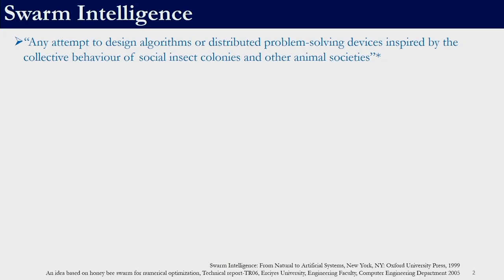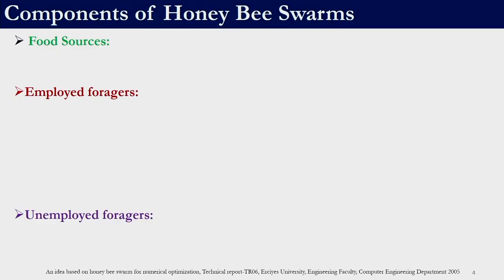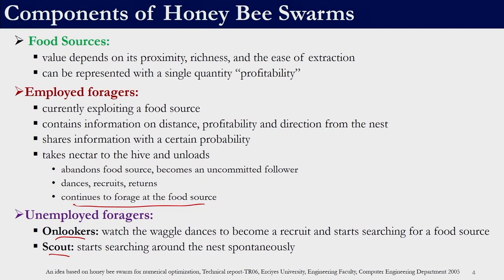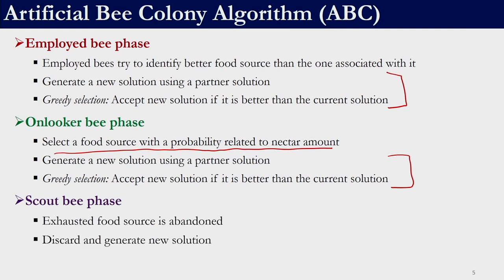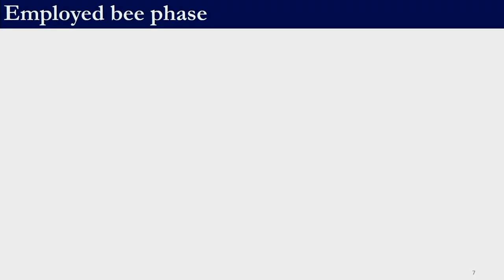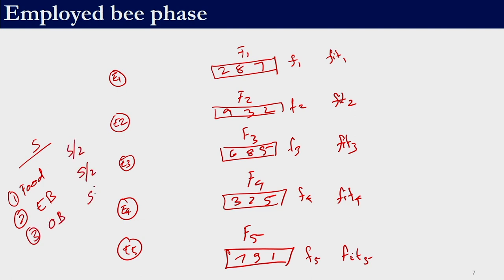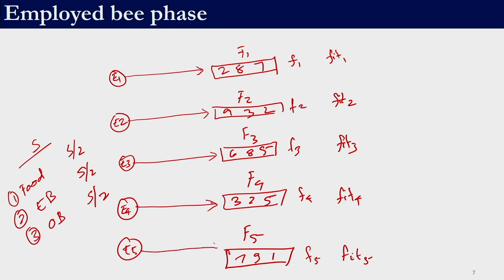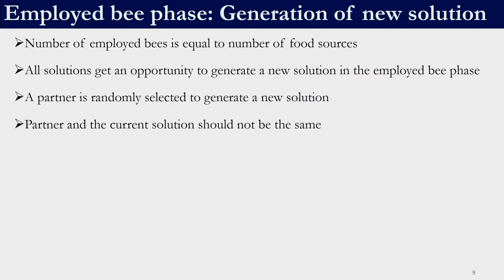Artificial Bee Colony Algorithm